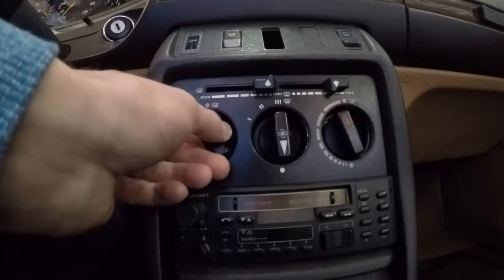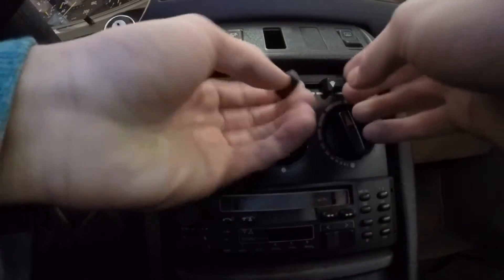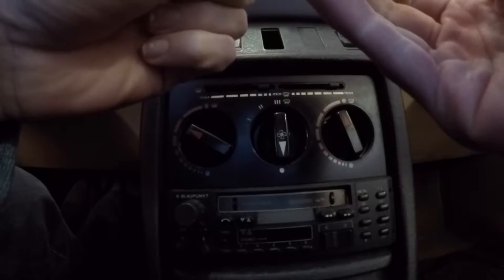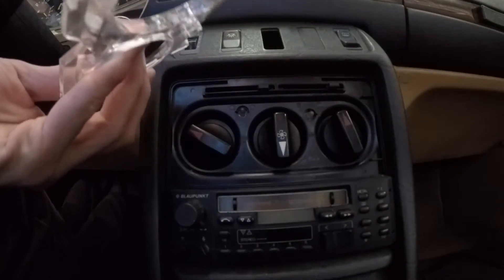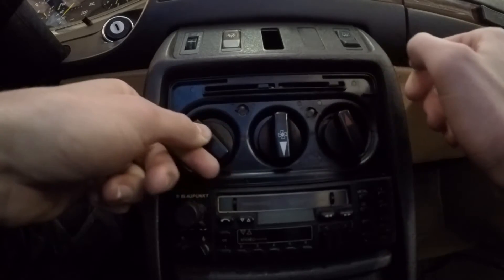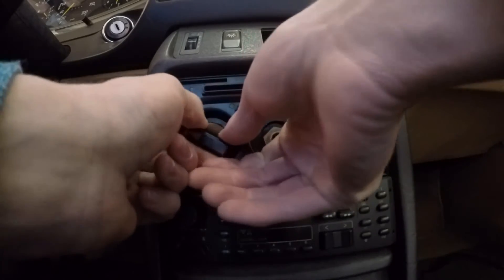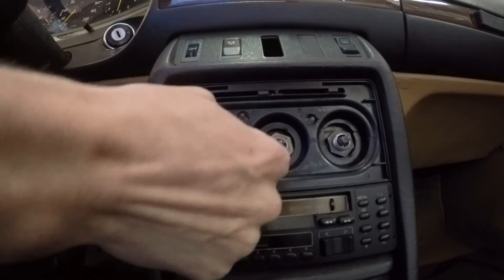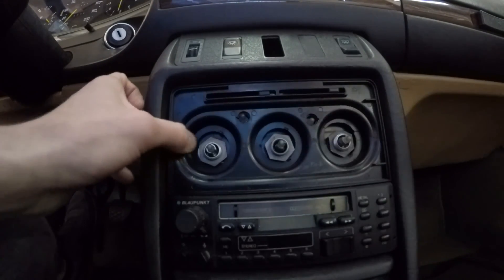W123 Climate Control Removal